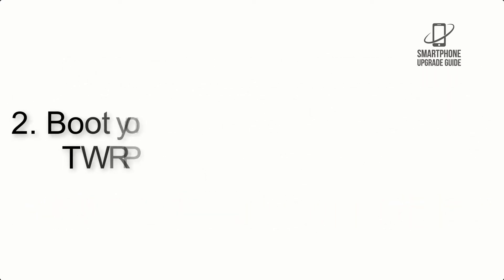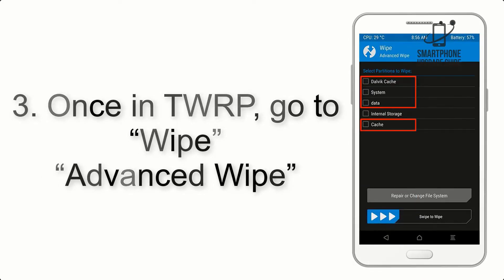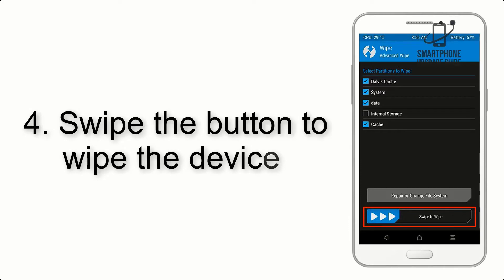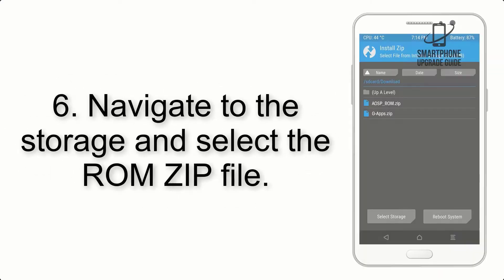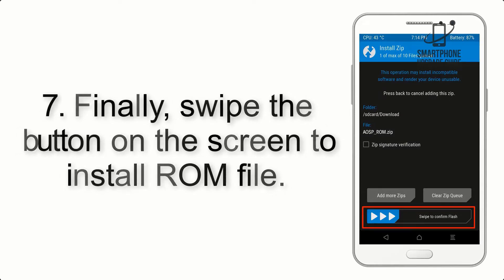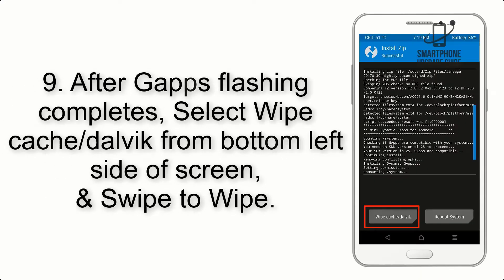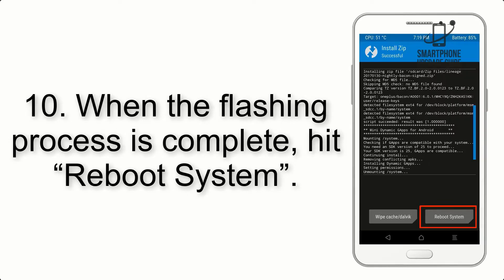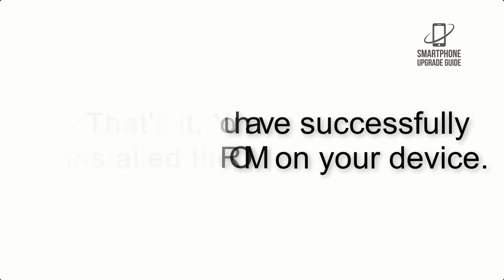Install Android 12 on Moto G7 Plus (LineageOS 19.1) - How to Guide!